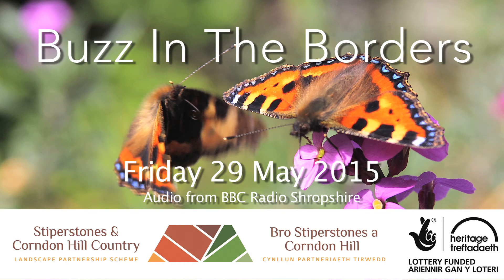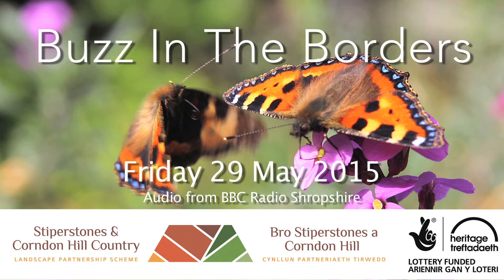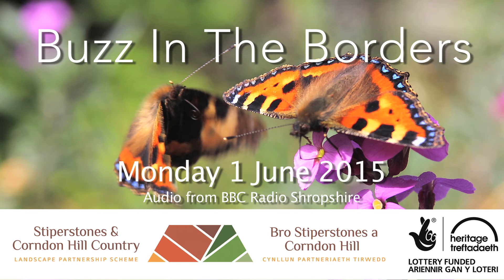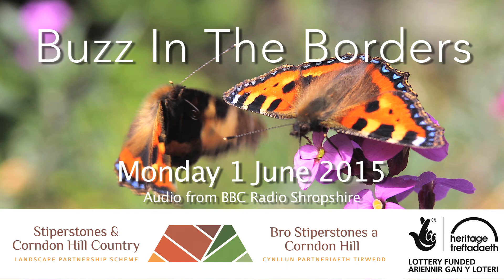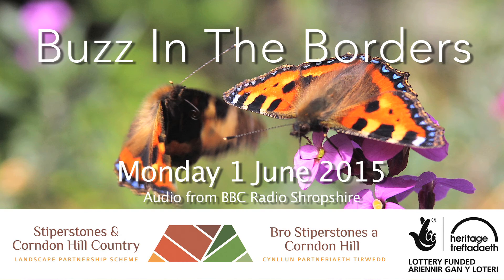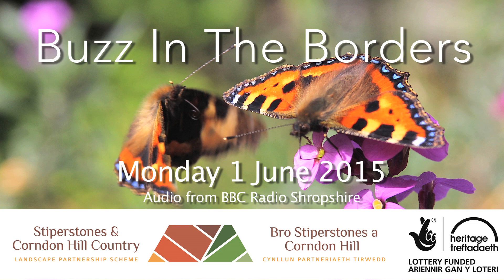'Buzz In The Borders'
'Buzz In The Borders' is a project run by Stiperstones & Corndon Hill Country Landscape Partnership Scheme. The project has been a partnership between Andrew Cutts of Walkabout Ecology, Sophie Peach of Words Aloud, and Tom Middleton of SMNFilm. Genevieve Tudor interviewed the project team and participating schoolchildren. Audio taken from BBC Radio Shropshire on Friday 29 May and Monday 1 June 2015.